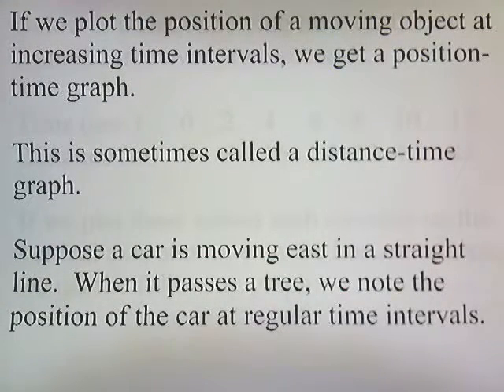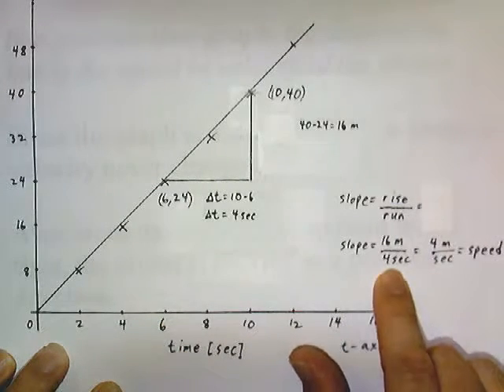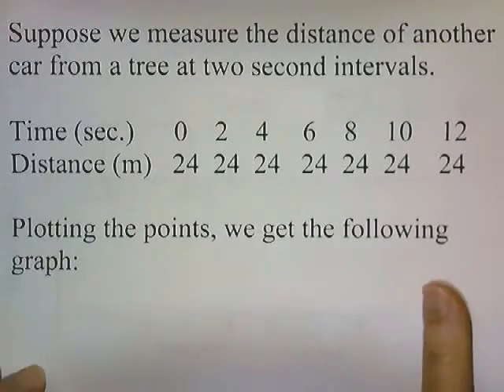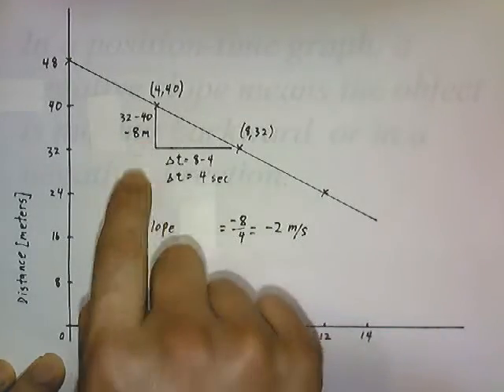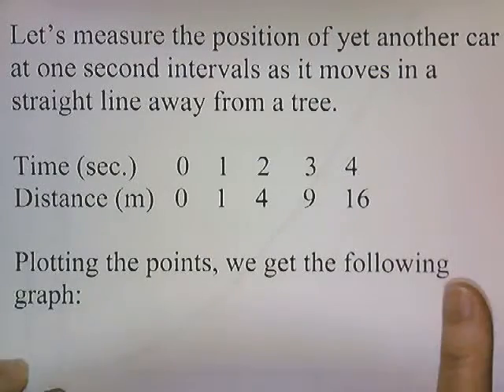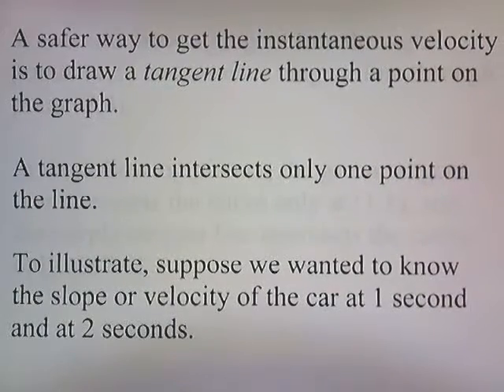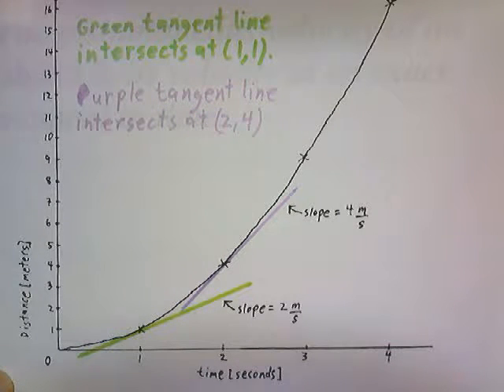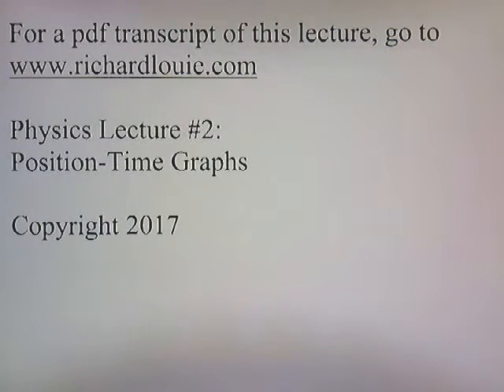Position-Time Graphs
Physics Lecture #2.